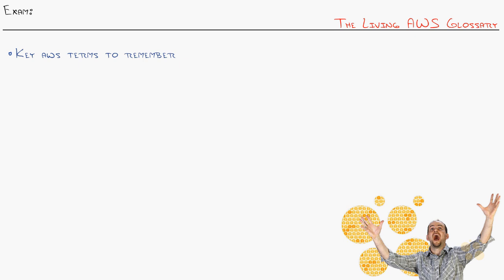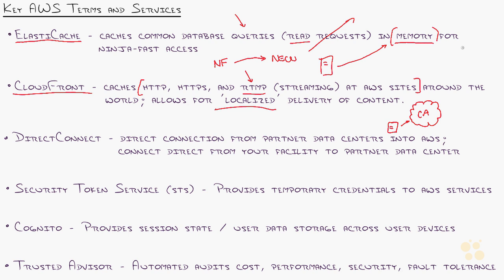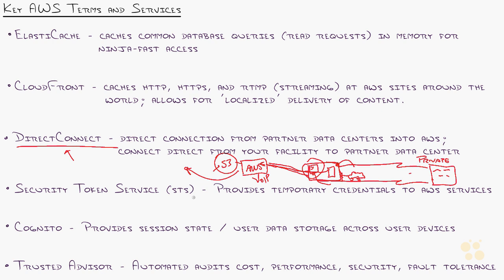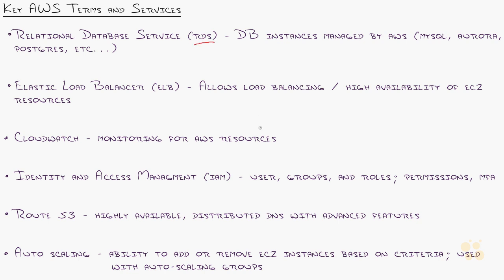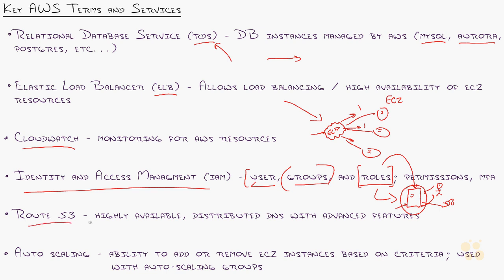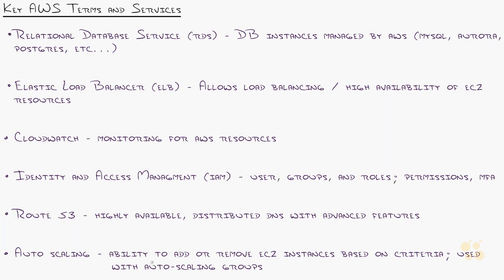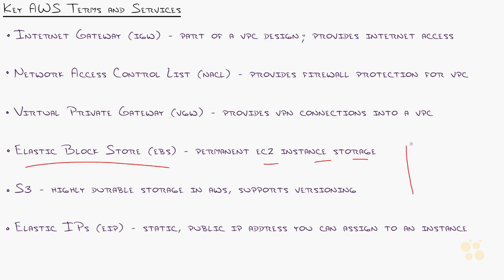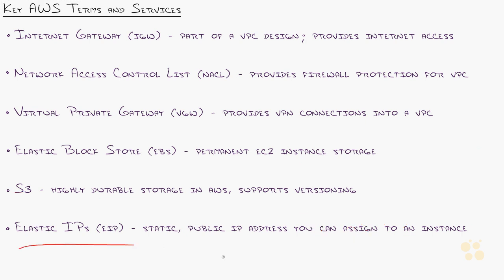27 - EXAM The Living Glossary